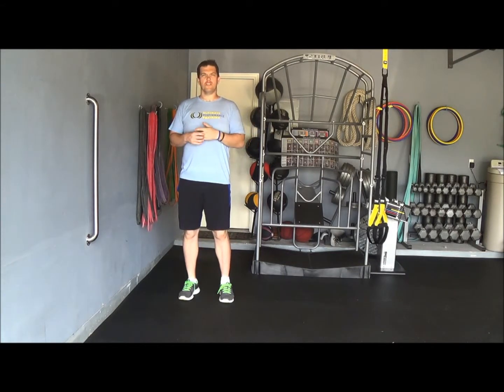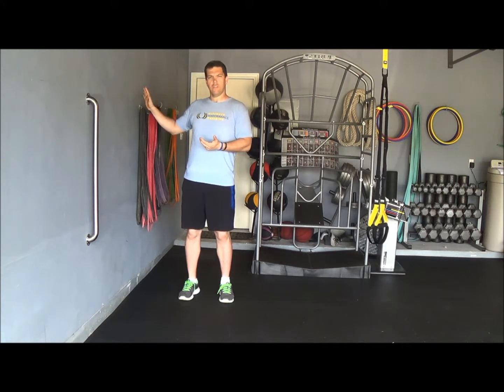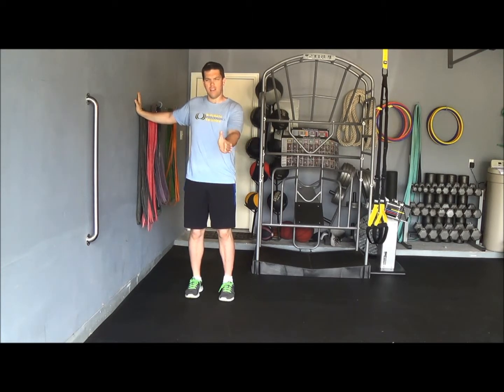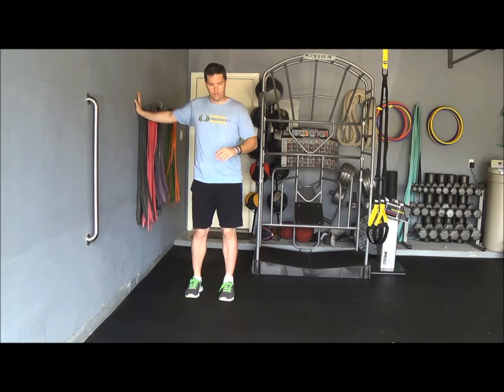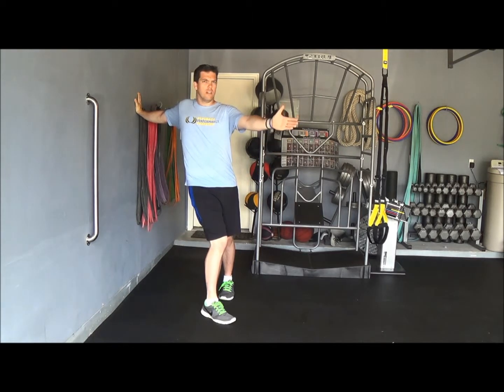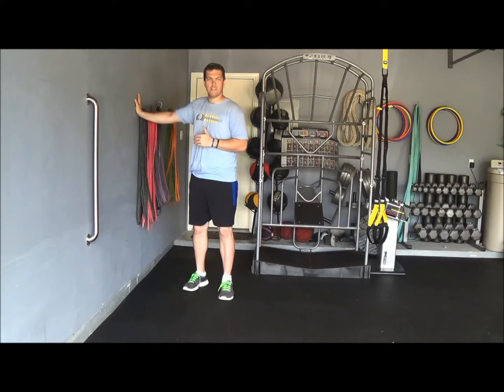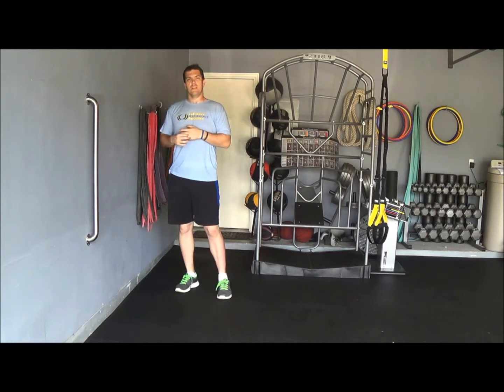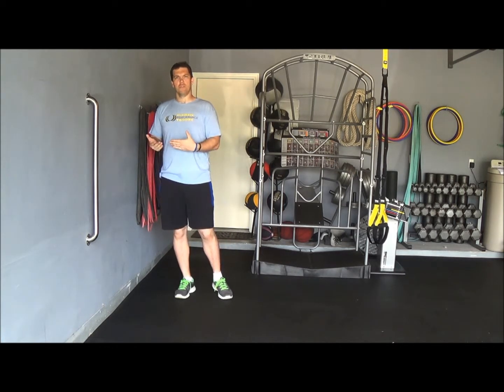Chest stretch with a Transverse Plane Foot Reach